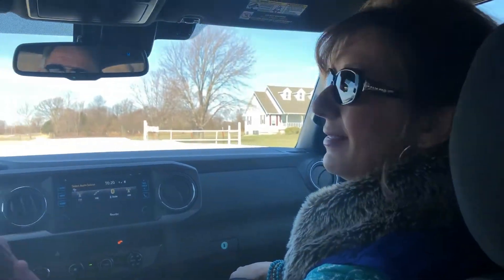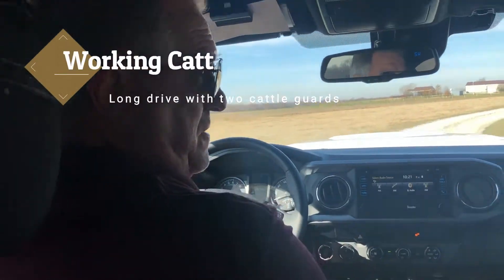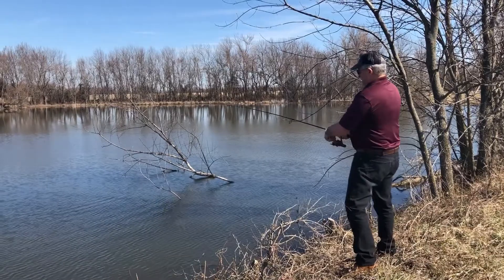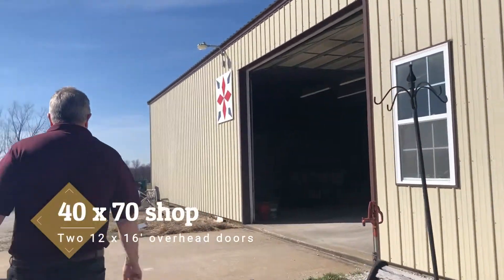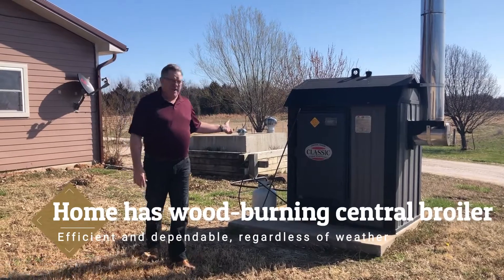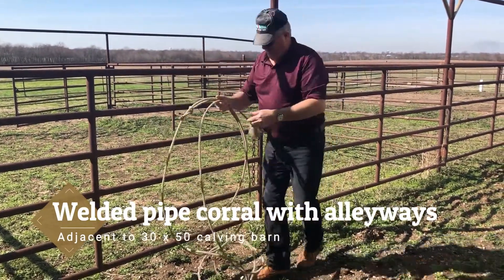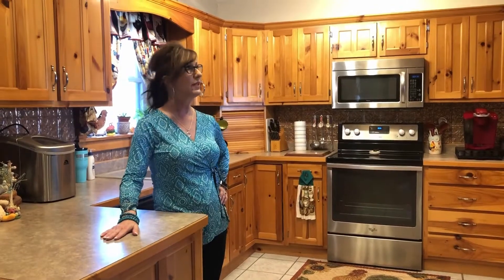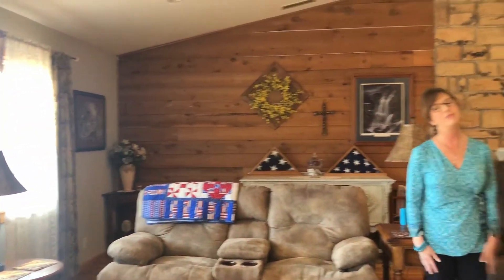Let's Tour! with Russ and Lisa Fletcher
This Webb City, MO working cattle ranch, offered by the Lisa Fletcher Team at $499,900, is located in the Carl Junction school district.